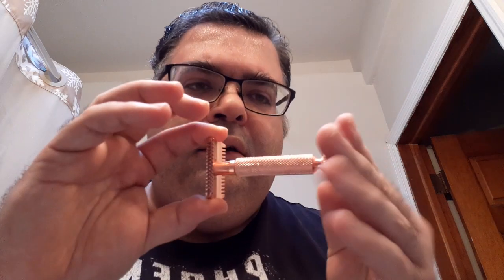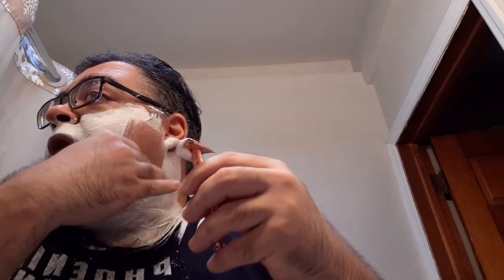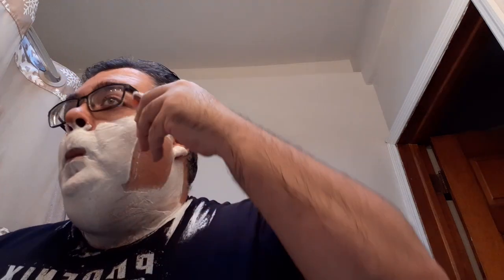LPL Barbershop and PAA Copper Ascension